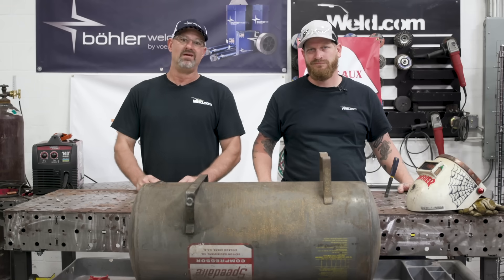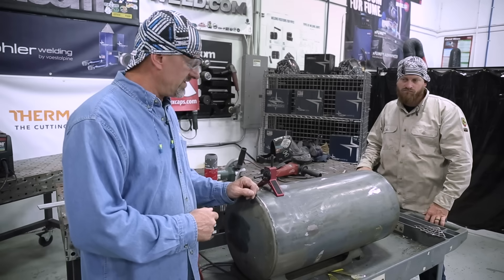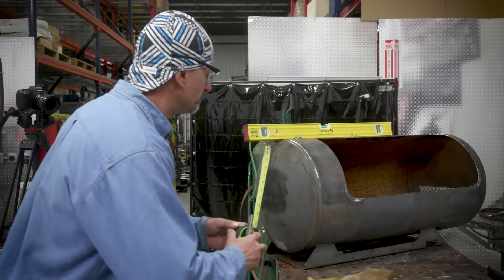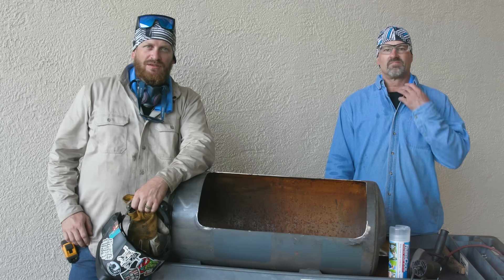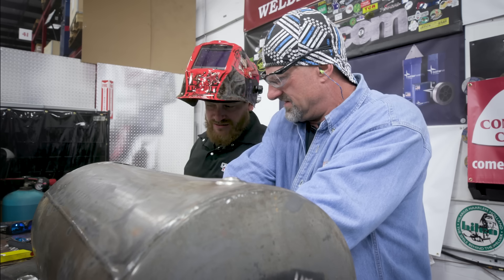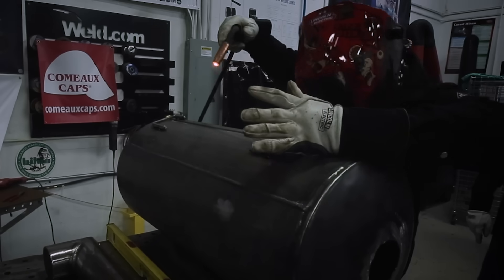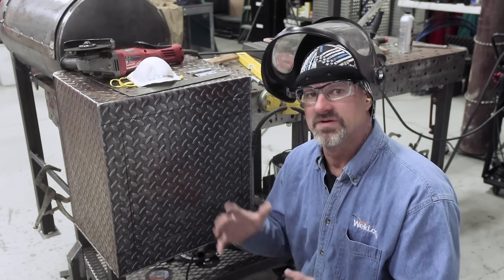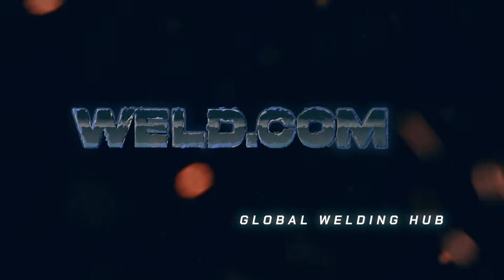How to Build a BBQ Smoker - Weld.com Edition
Paul and Bob build a BBQ smoker for the upcoming Labor day weekend! We were excited to have David Dan from David Dan BBQ in Texas on our podcast a few weeks ago, where he gave us advice on the build and also some recipes to try. Bob had a decommissioned air compressor tank and the guys found other pieces from just around the job for this build. They had a lot of fun welding this up! We are excited to say that there is a blog with all of the details and how to build this yourself as well as some great recipes to try. The blog is live on our